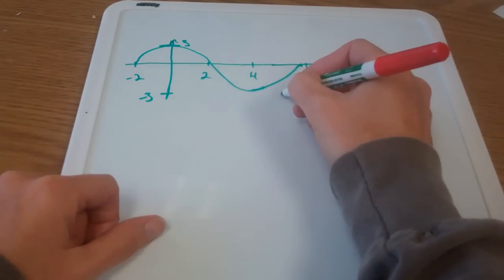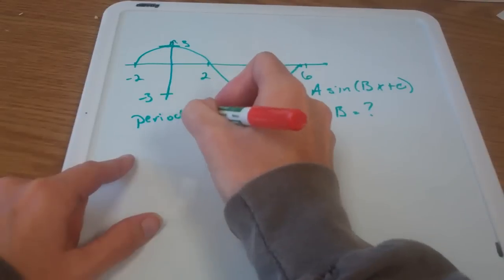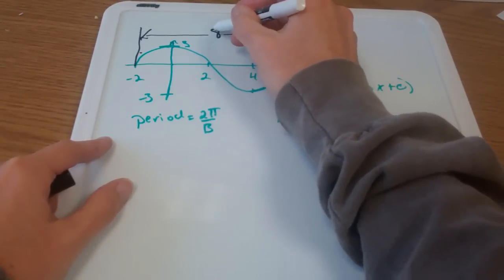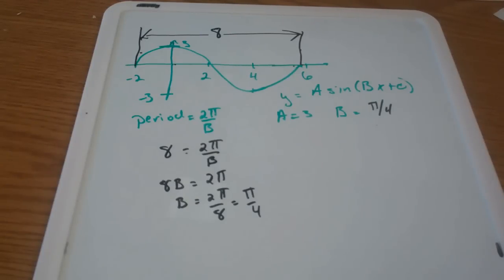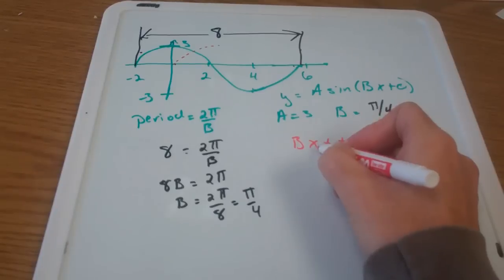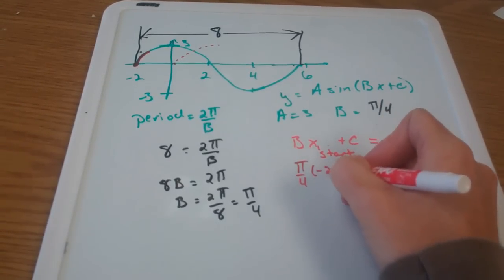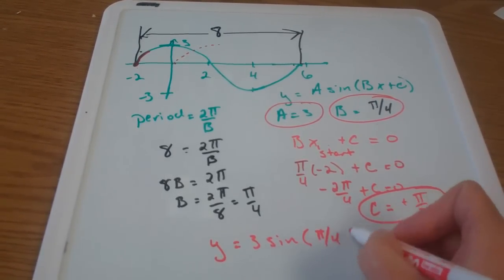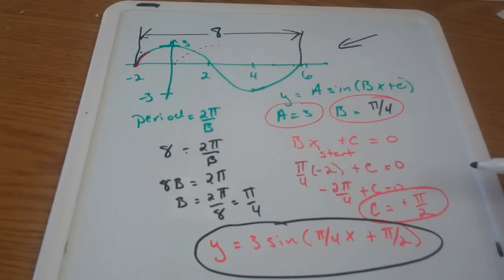y= Asin(Bx + C)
Trig equation from graph.